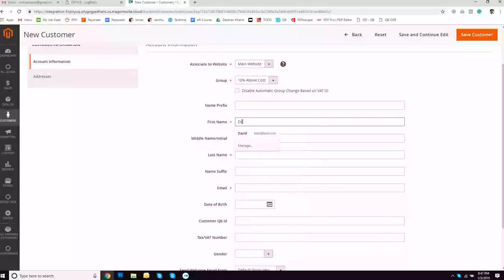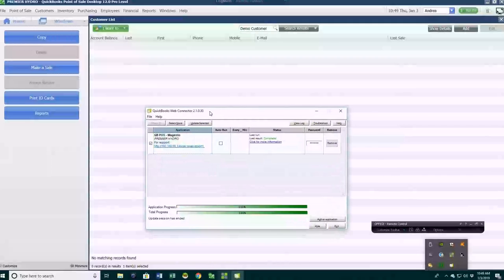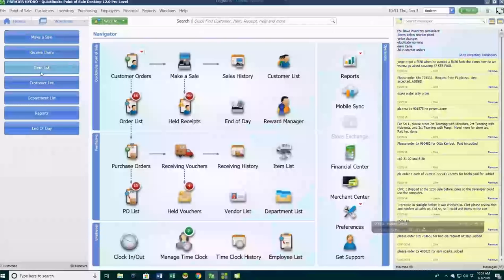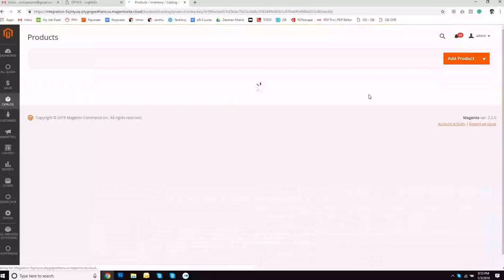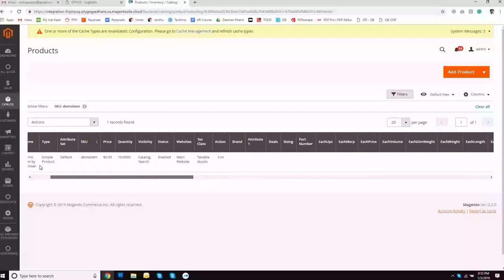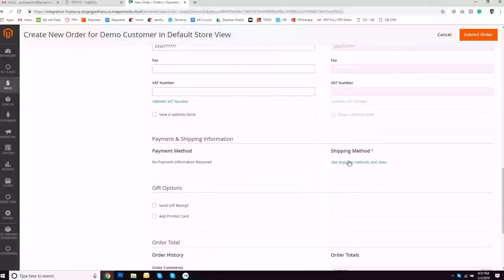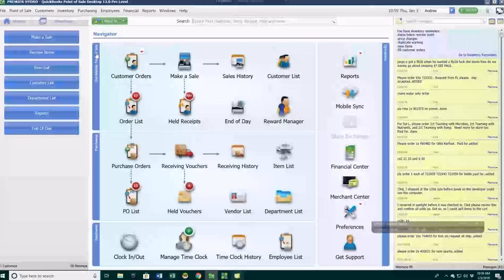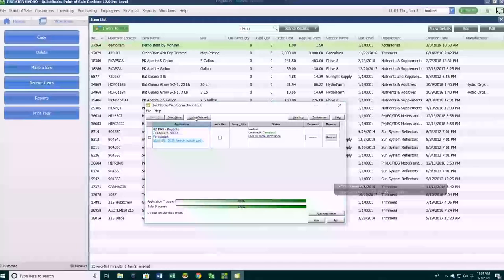Magento-QB Integration Demo